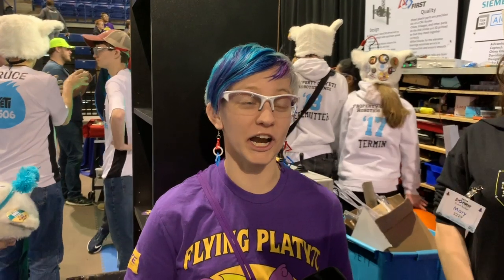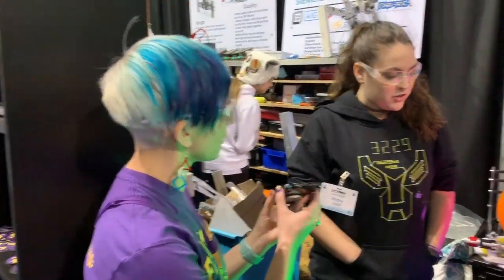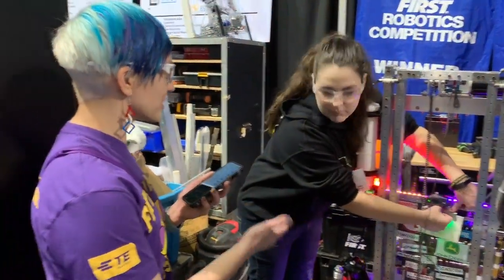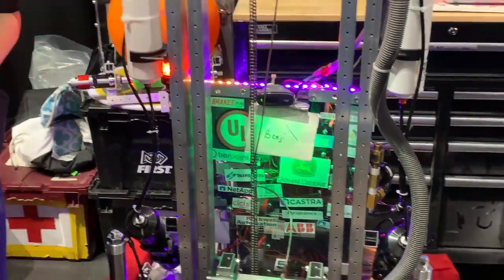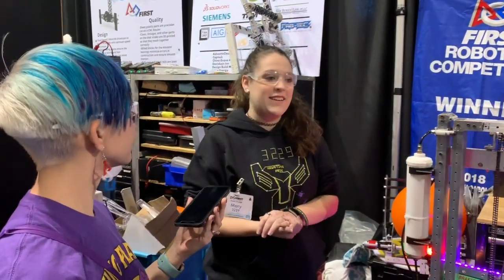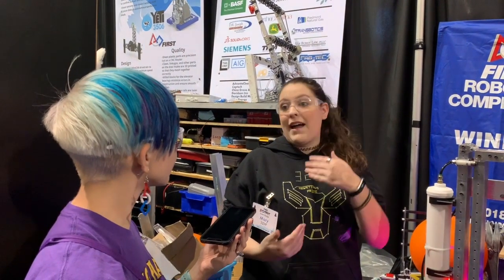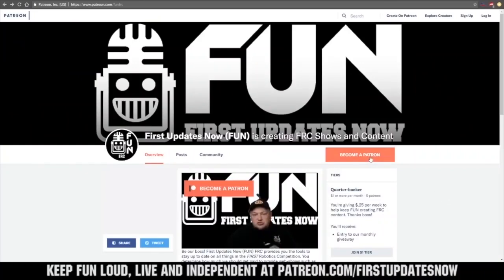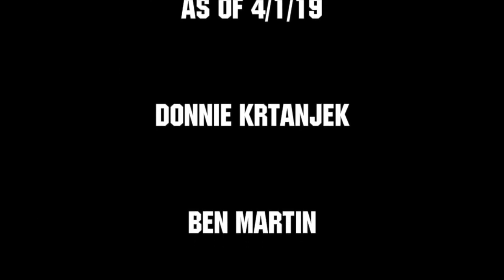Behind the Bumpers FRC3229 Hawktimus Prime 2019 Competition Season